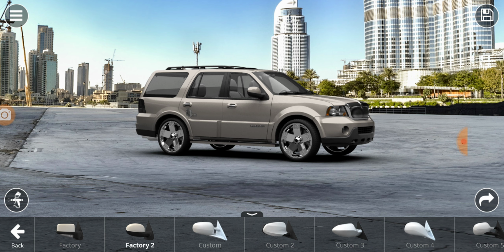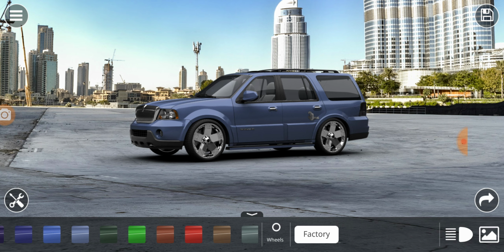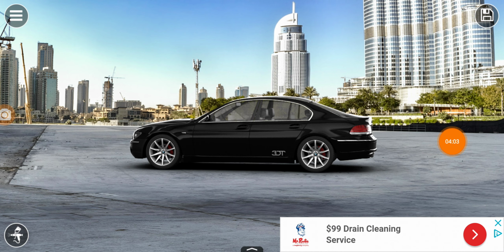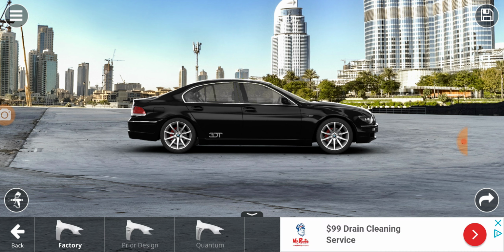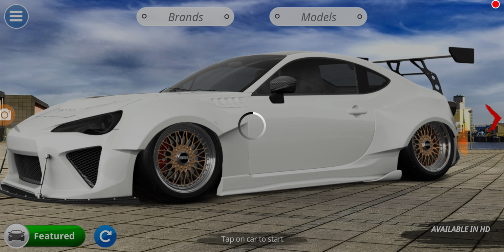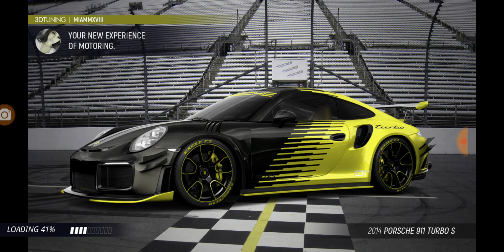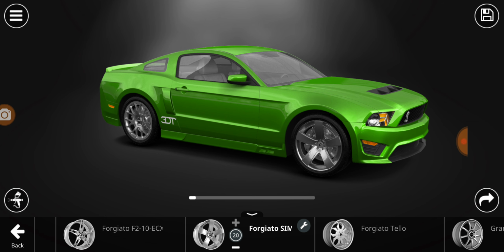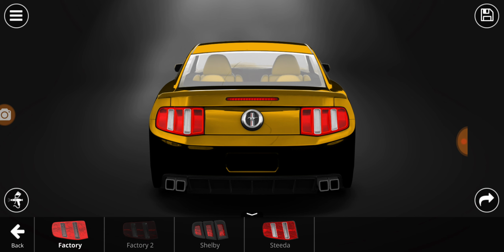3d tuning video